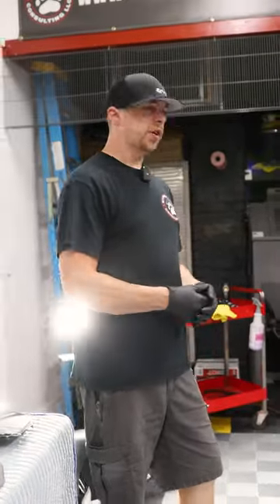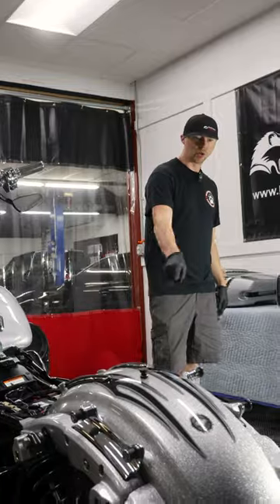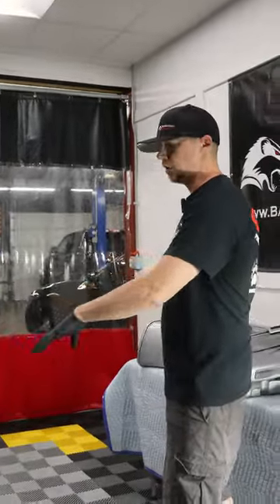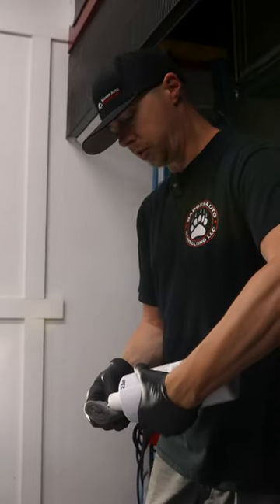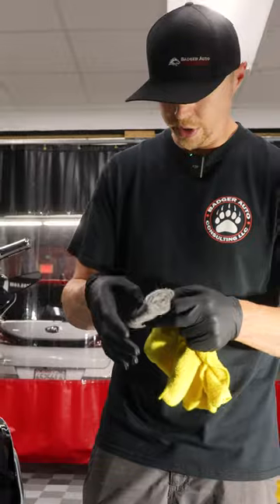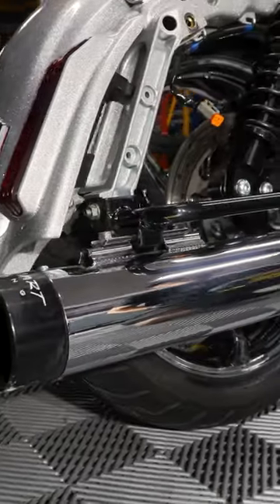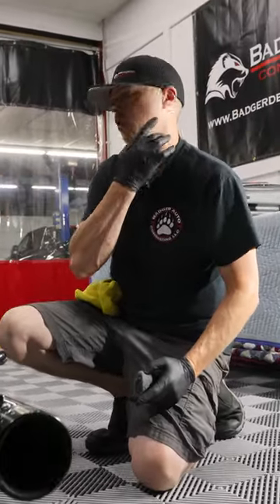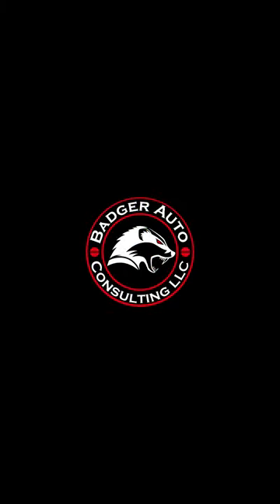Chrome Polishing a Harley Davidson Street Glide with Metal Flake.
How to properly revive and clean the chrome on a Harley Davidson Motorcycle.